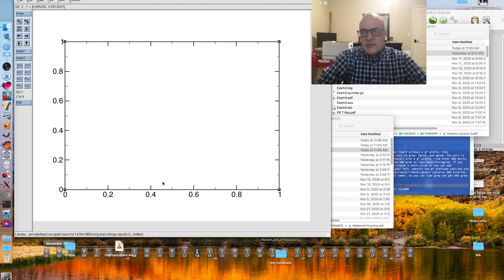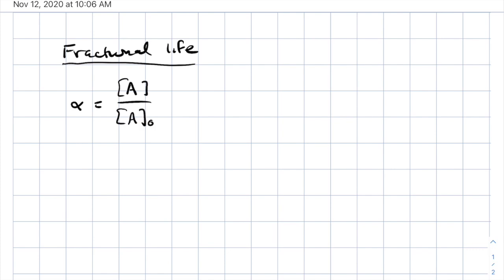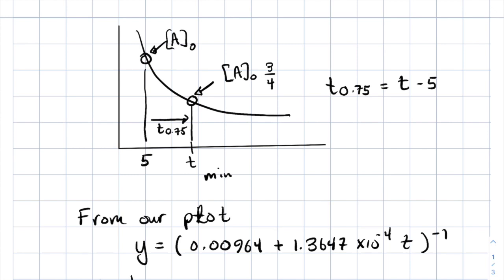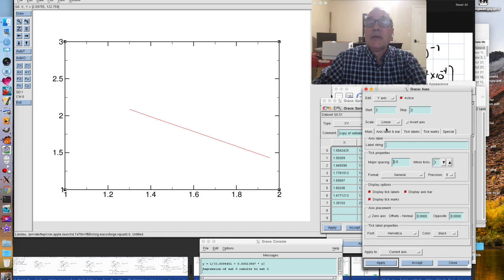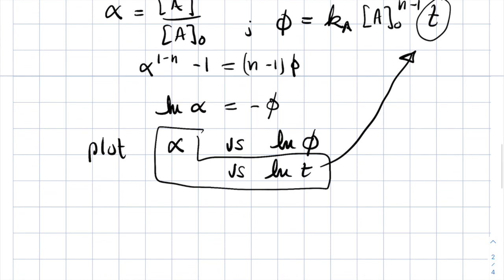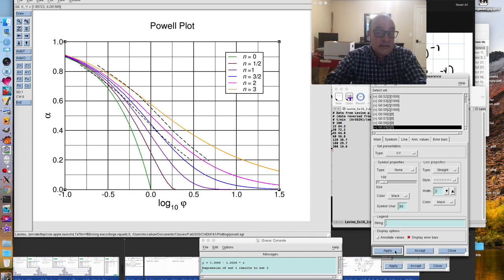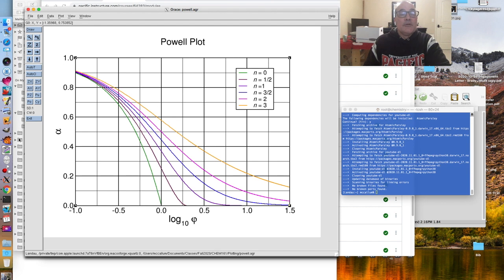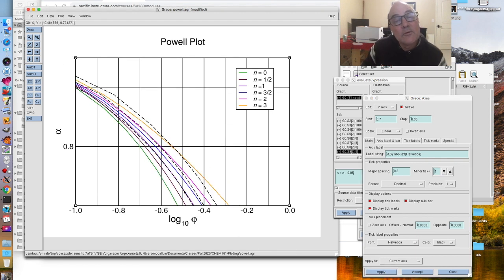CHEM 161 Lecture 33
In this video Prof. McCallum shows how to use the fractional life and Powell plot methods to determine reaction order.  Also, an example of data that gives ambiguous order when plotted using conventional methods shows that the Powell method gives a clearer answer.